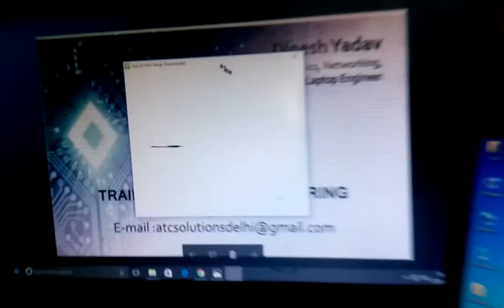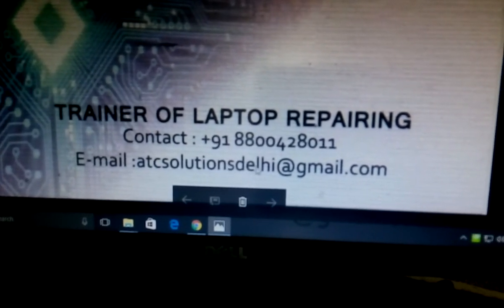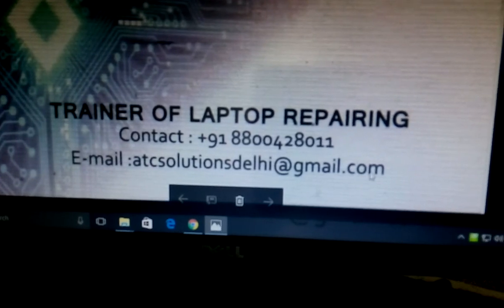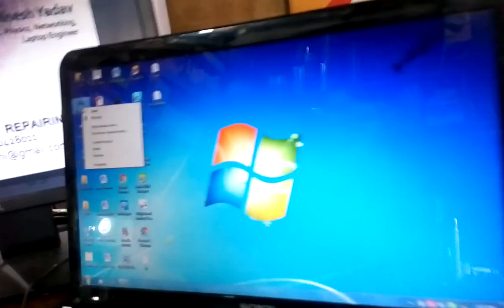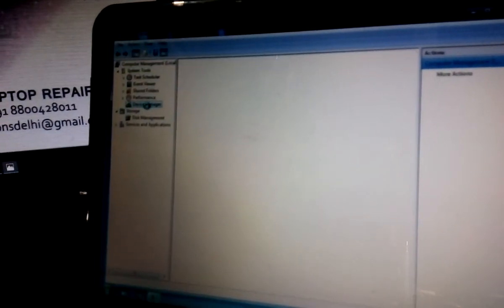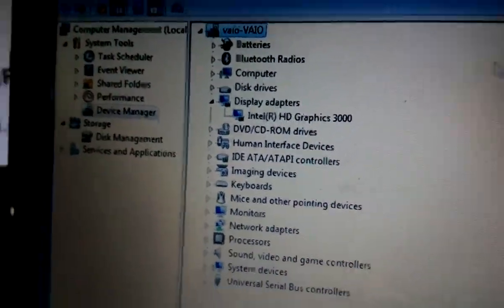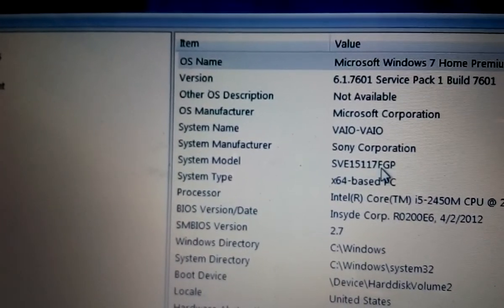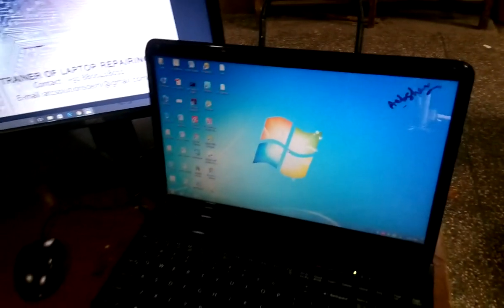Mbx-266 Conversion Successfully Done.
Dinesh Yadav
Engineers Choice Pvt. Ltd.
304-A, Hemkunt Chambers, Building No.89, Nehru Place, New Delhi-110019

About Master Dinesh
My name is Dinesh Yadav, an M.Sc. (Physics with Electronics) graduate, with additional qualifications of Diploma in Computer Hardware, MCSA, MCSE, and Chip Level logic board repairing. I am also the founder of a start-up and company “Any Time Computer Solution” and “Engineers Choice Pvt. Ltd.”
My professional work experiences are:
Twelve years in hardware troubleshooting.
Five years of teaching students online and offline for laptop and computer repair training and educated more than 1000 to make them self-reliant.
More than seven years of dedicated experience in laptop repairing.
Four years of expert-level diagnosis and repairing of Apple MacBook.

Why Master Dinesh ?
Master Dinesh believes in true professionalism, which is why we’re available whenever you need us. Whatever you need fixed, one of our repair technicians will happily advise and assist you. Our team members are available to answer all of your questions and concerns. Not 100% satisfied with your repair? We’ll do everything we can to correct the problem. We’ll leave you a satisfied customer and are confident you’ll come back for more.

Our Values are Quality, Trust,Integrity,Design Thinking, Hands-On Learning and Equanimity.

Popular Courses
In Video Course Master Dinesh will cover same syllabus which he covers in Regular offline Class and Zoom Class. Actually video course is recording of Live Zoom Classes which Master Dinesh taken previously. These videos are different of YouTube videos. YouTube videos are only case study, but in these videos course Master Dinesh explained all about basic Electronics and Motherboard schematics diagram circuits. After seeing these videos you can understand every video which is available on YouTube related with laptop motherboard repairing.

If you are in under job or you have running business then Online Zoom classes is suitable for you. Zoom classes timing is early morning(before 10.00AM) and late evening (after 9.00PM). Zoom Classes is Live Classes. It is of minimum 3 months Classes. If you want to join Zoom Classes you have to purchase basic tools and prepare you lab.

Master Dinesh will take classes of offline regular training at Nehru place Centre. Here you can also get chance to seen live repairing of customers motherboard. After completing your course you can also get chance to repair motherboard. You can build your confidence by repairing motherboard in the supervision of Master Dinesh. This course will take minimum 3 months. Timing will be between 12.00pm to 6.00pm , every student get minimum 3 hours.